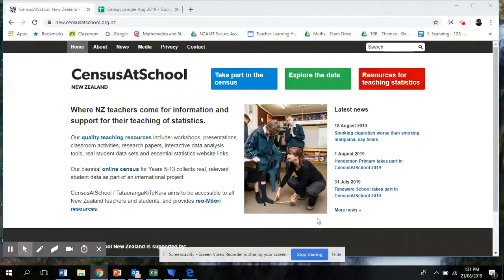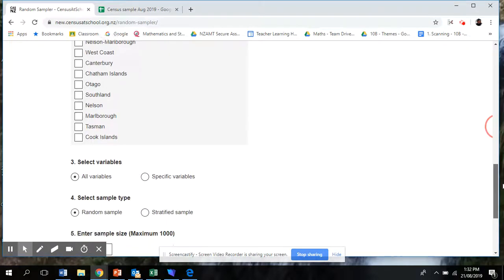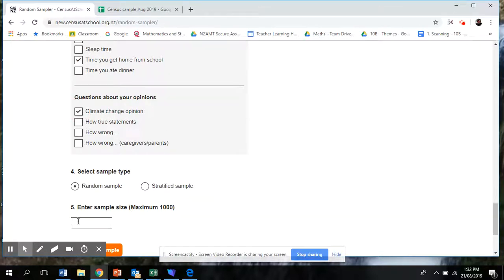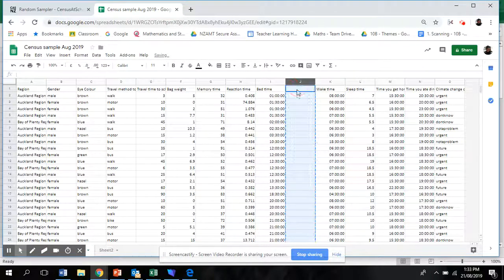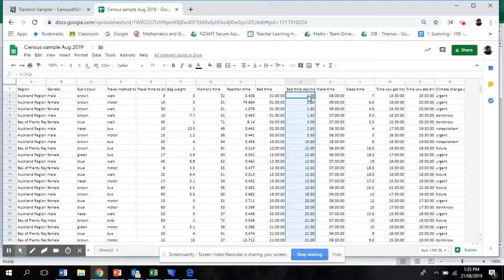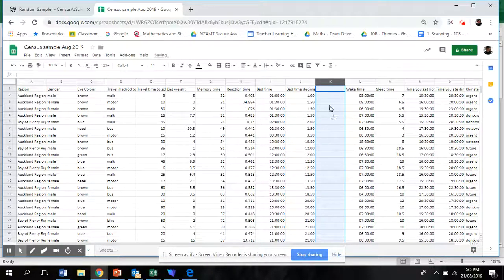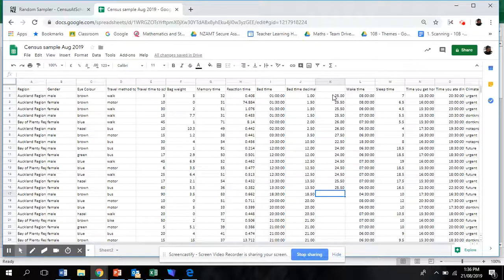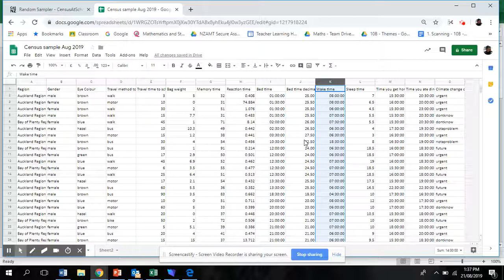Copy of Census time data formatting